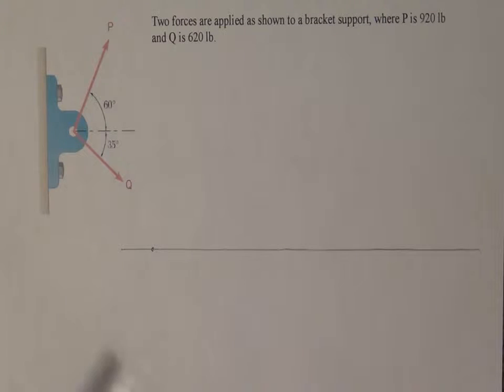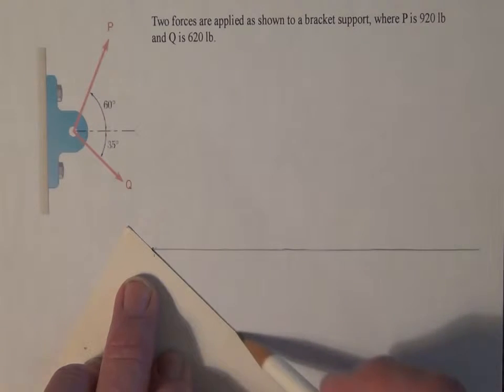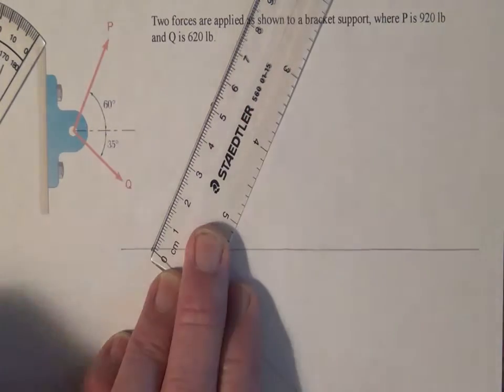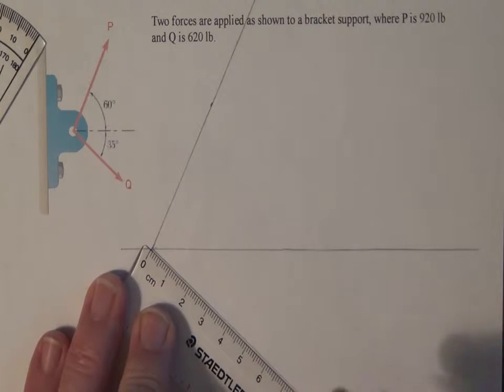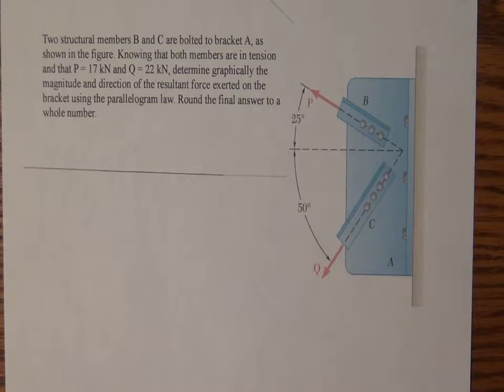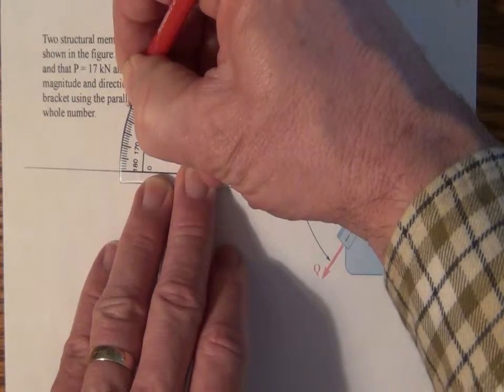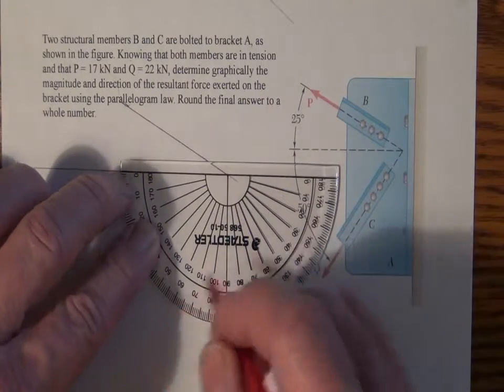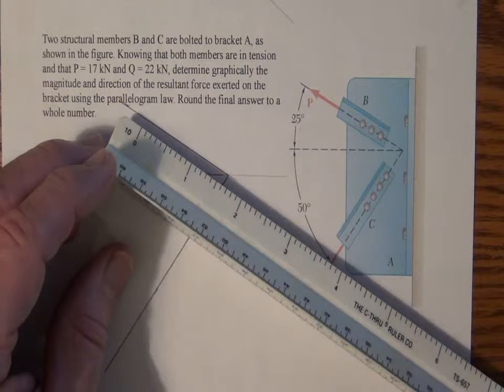ESCI HW1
First 2 Homework Problems for ESCI March 2015